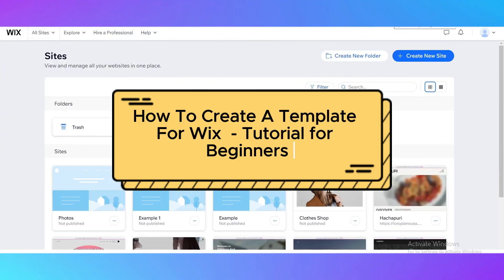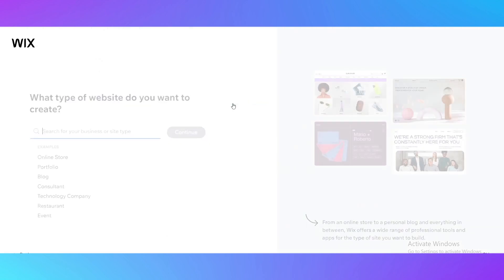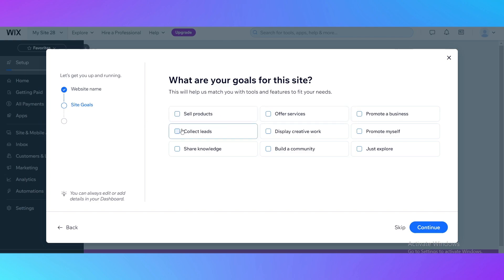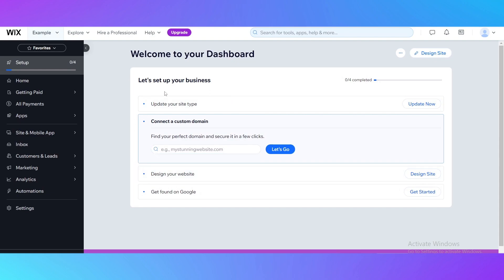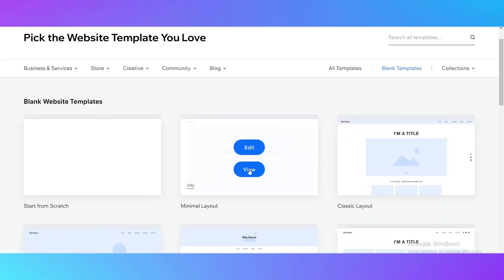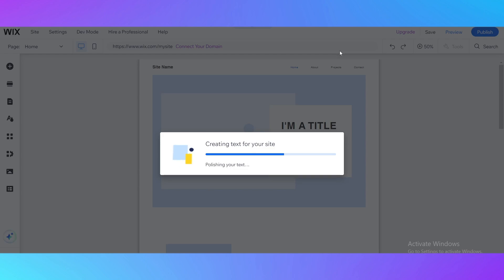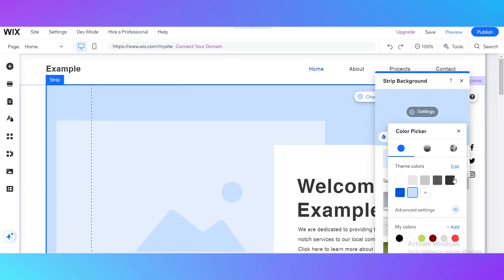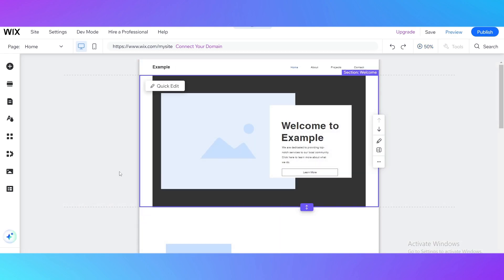How To Create A Template For Wix - Tutorial for Beginners